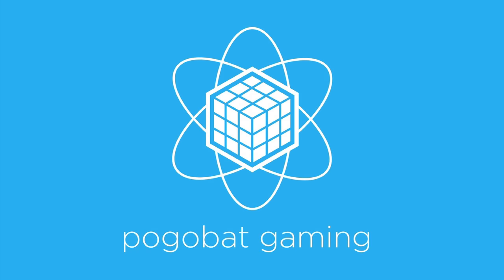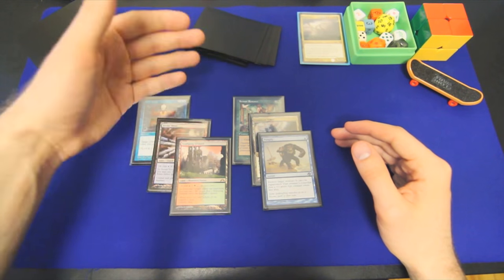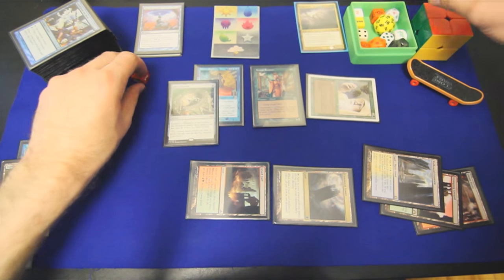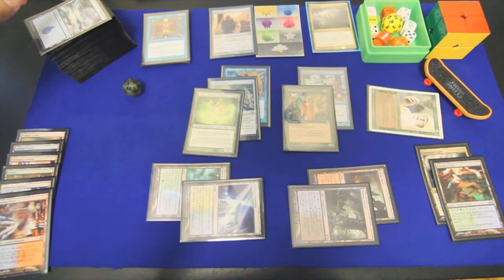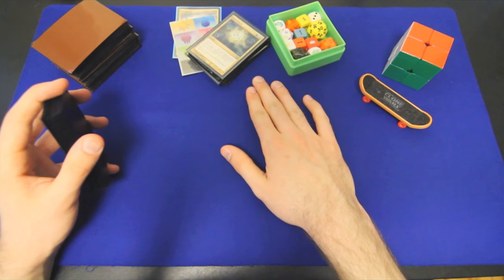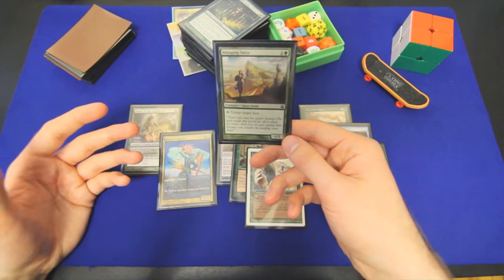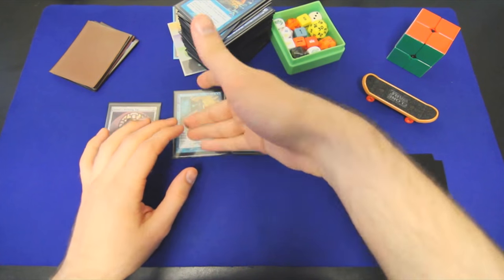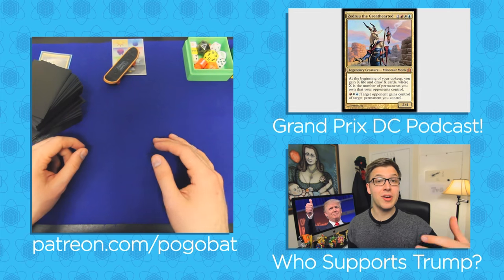Progenitus Combo (Competitive) - EDH Deck Tech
The latest revision of my most competitive (and original! and skill-testing!) deck. This exact build went undefeated in 4-player commander pods at Grand Prix DC! It has been difficult reconciling the inherently greedy "five-color combo" archetype with a post-partial-paris environment, but I feel that the balance is finally correct. Check it out and let me know what you think!